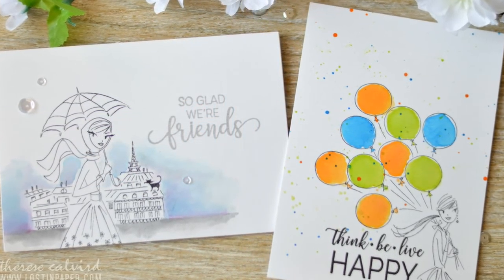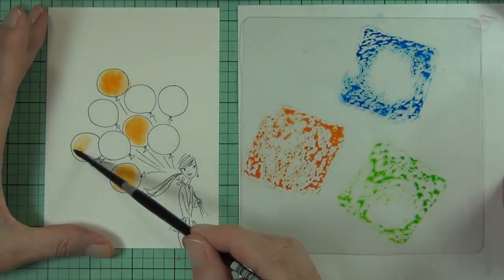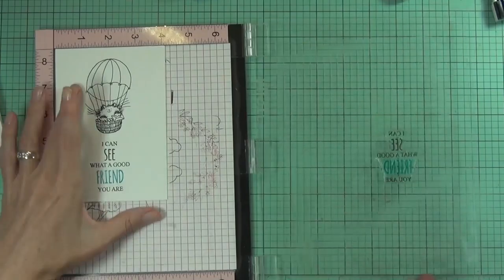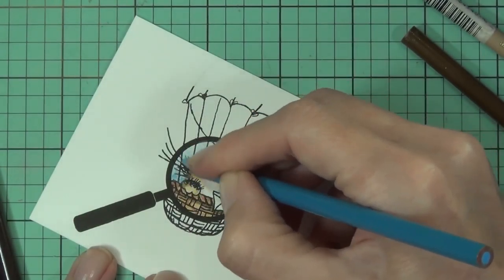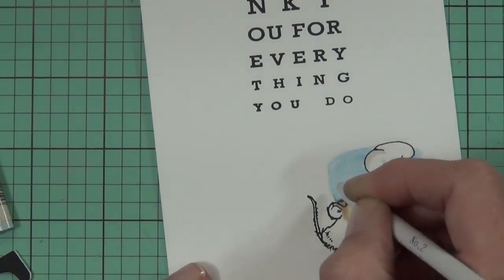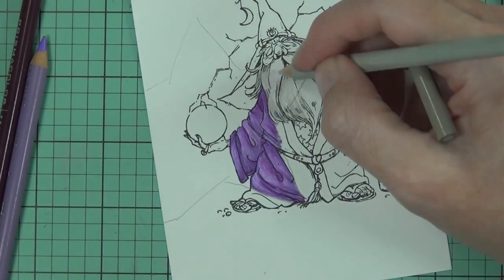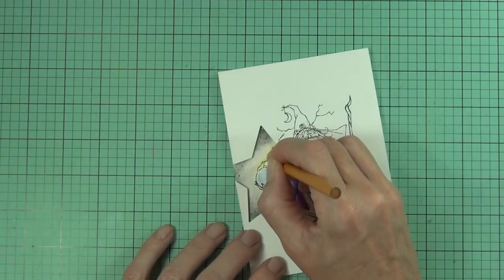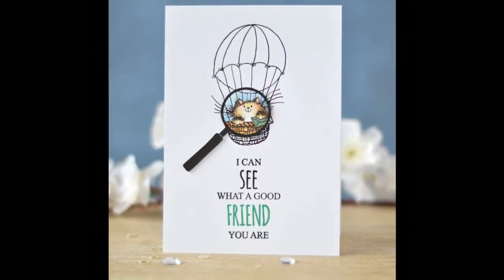Penny Black - Gimme 5 - Spotlight Coloring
Connect with Therese on her blog (full supply list included within post)